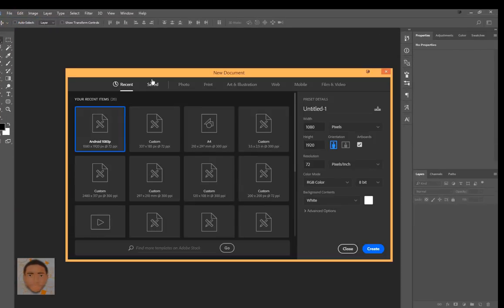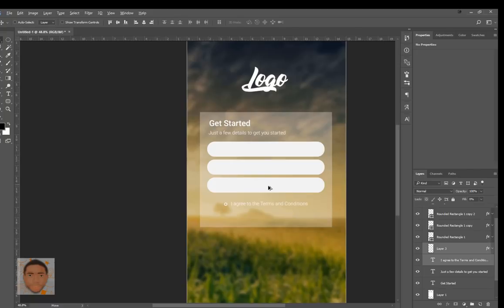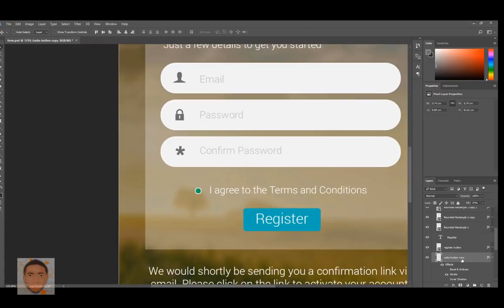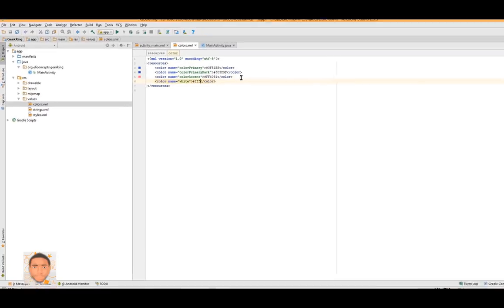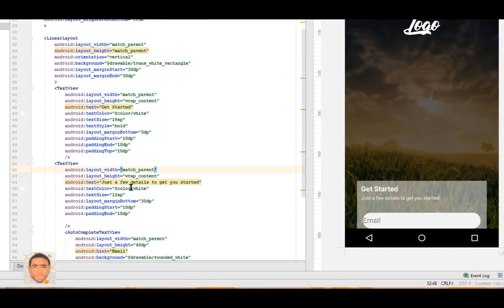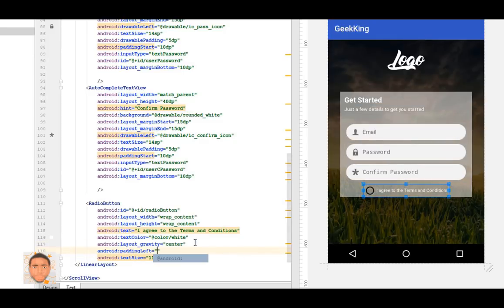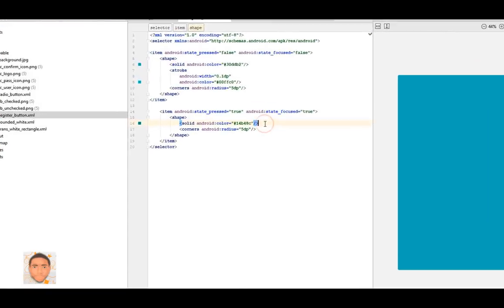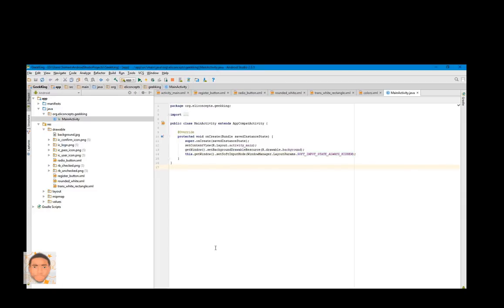Login screen from Photoshop to Android Studio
How to design a Login/Register screen UI in Photoshop and then code it into Android Studio.

Use to help resize assets for different screen display densities